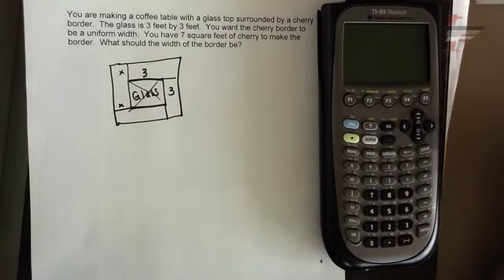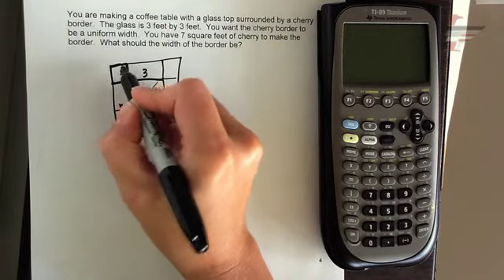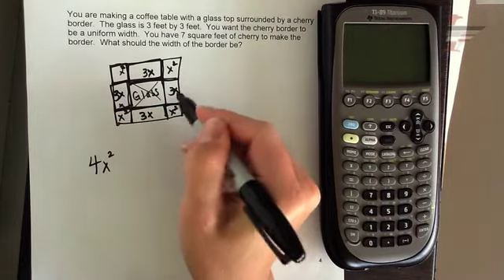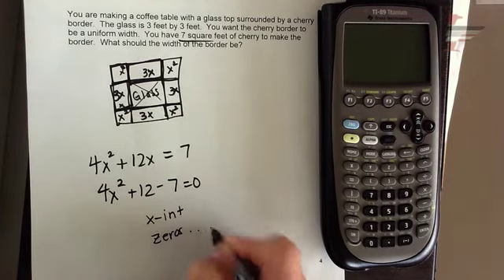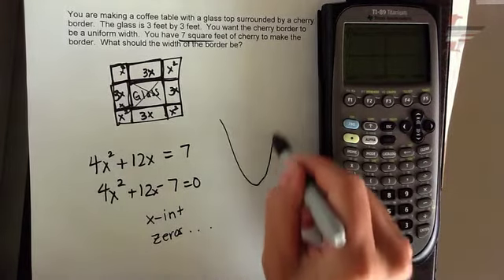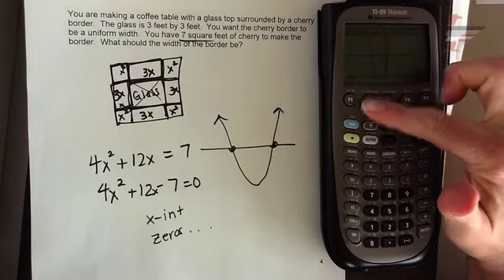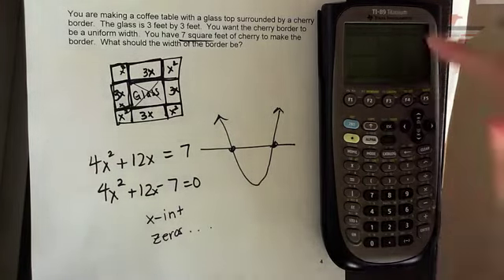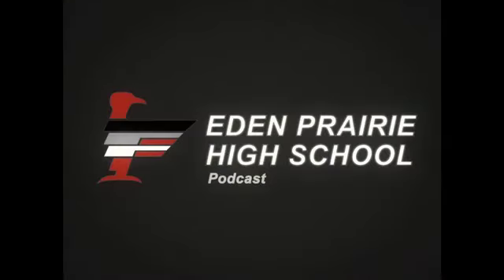table calculator 89